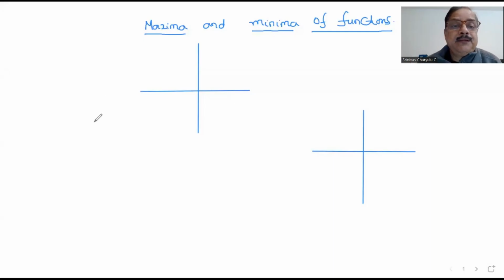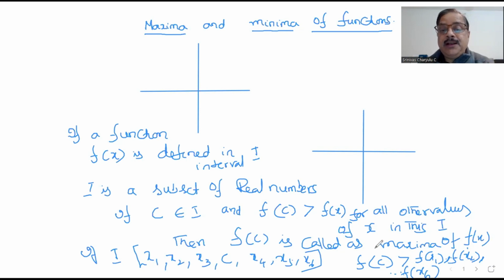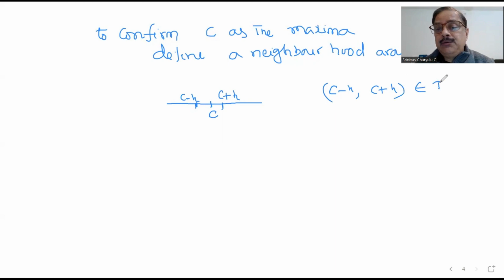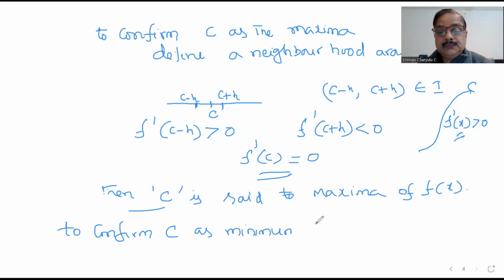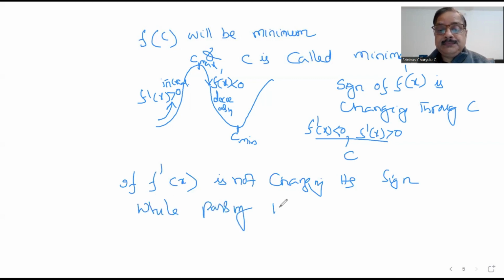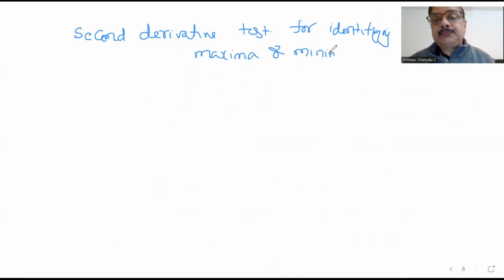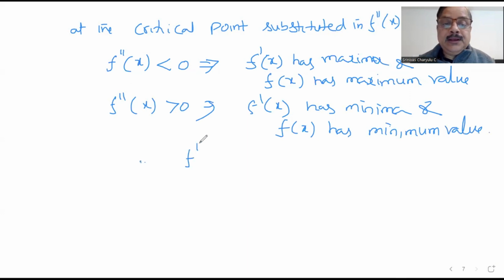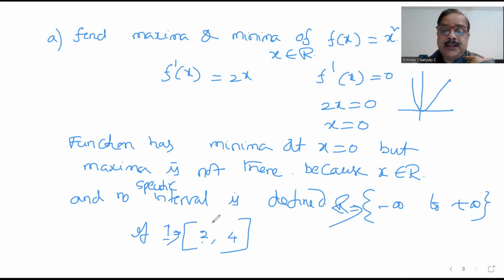Concepts of Calculus- 22 Maxima and Minima Of Functions(Part 1)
Maxima and Minima Of Functions